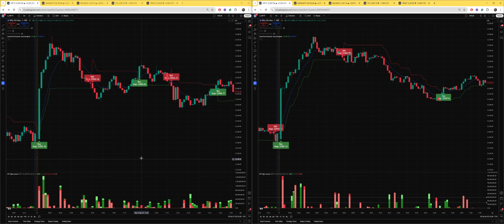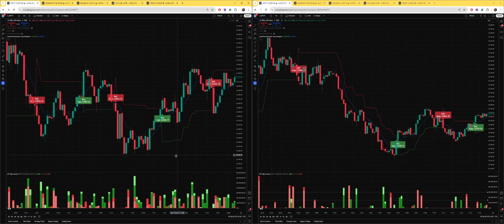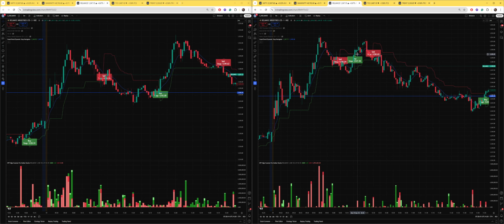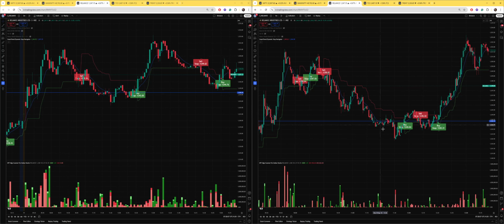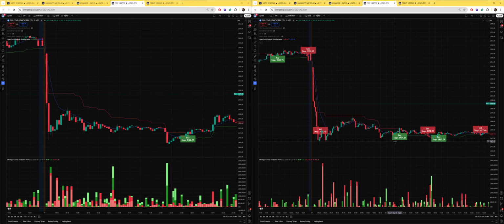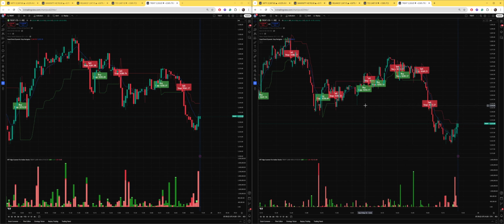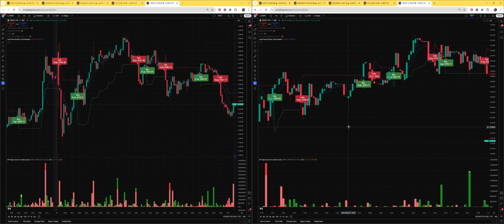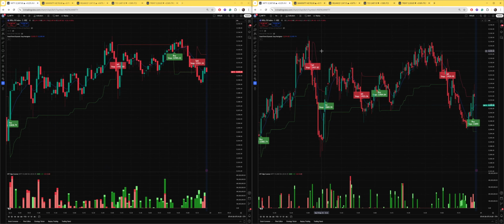High Probability Trading Setup on HFT Scanner & SmartTrend Dynamic Stop Navigator on Indices/Stocks